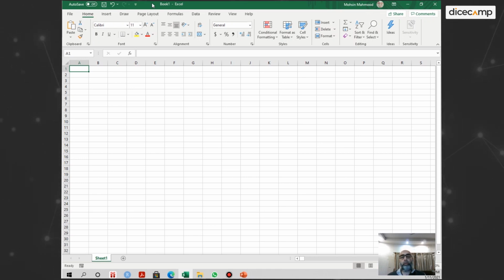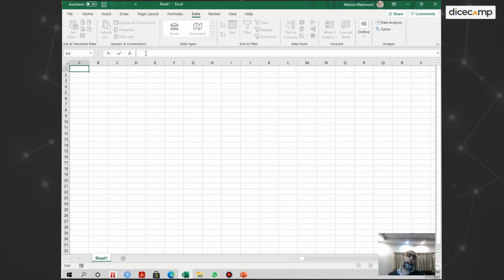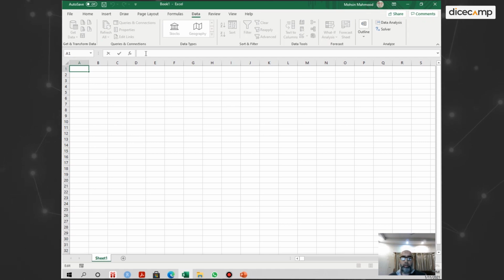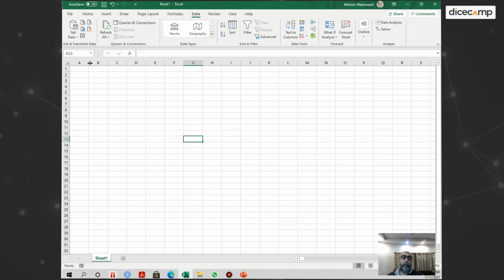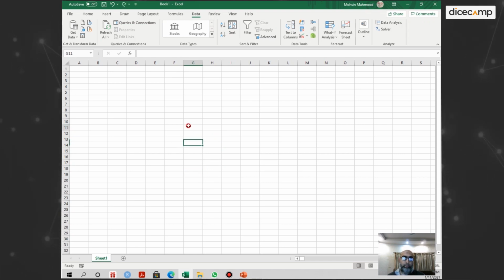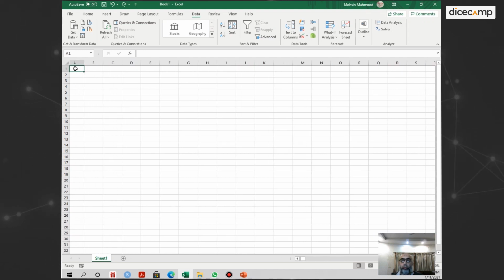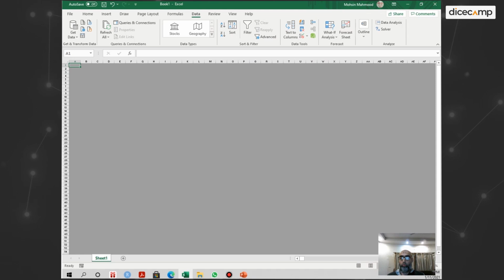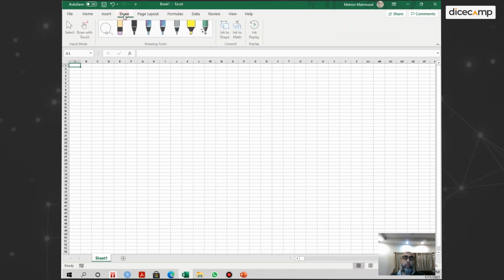02. Excel Structure | Crash Course on Data Analytics Using Excel